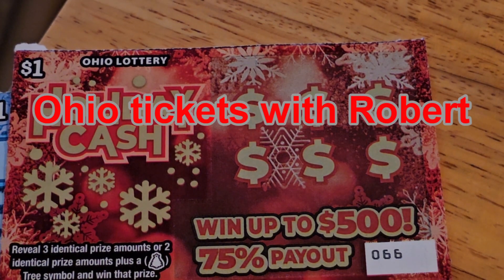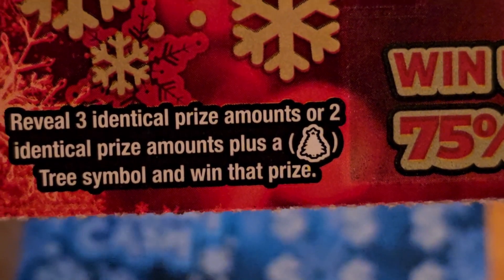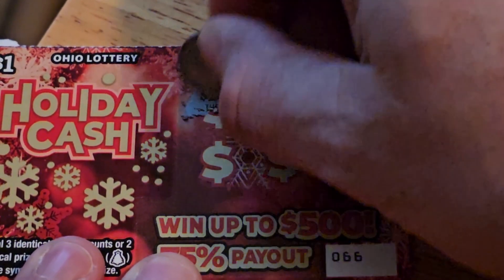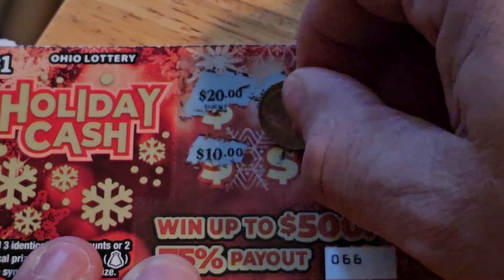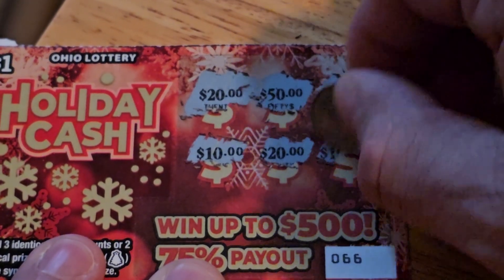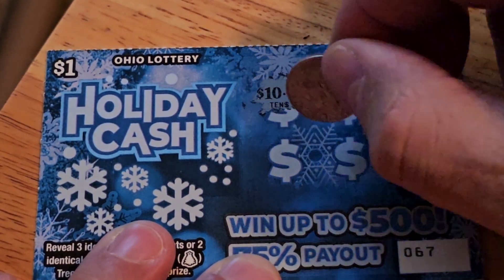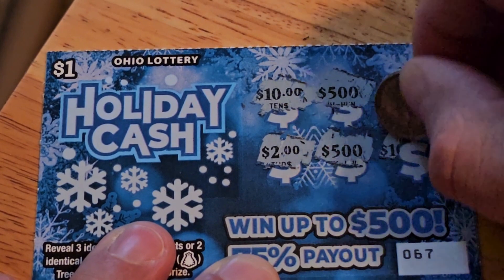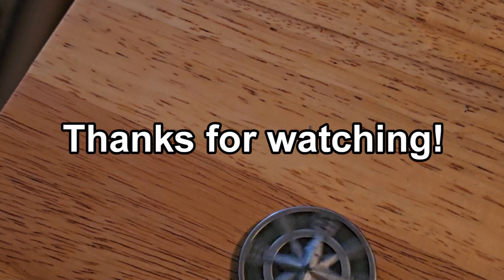Holiday Cash 🌲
2 dollar session
odds 1 : 3.99